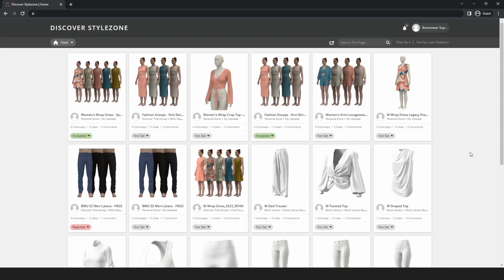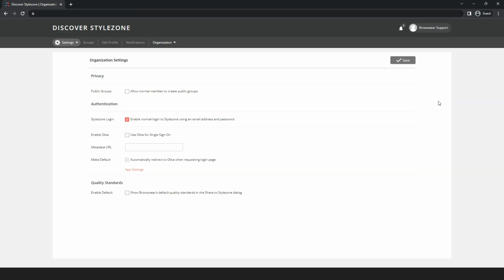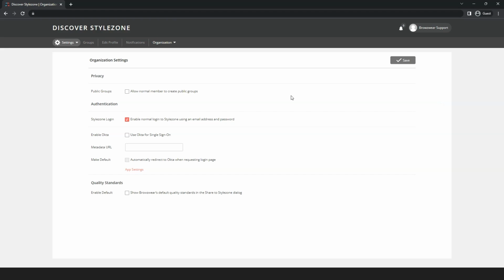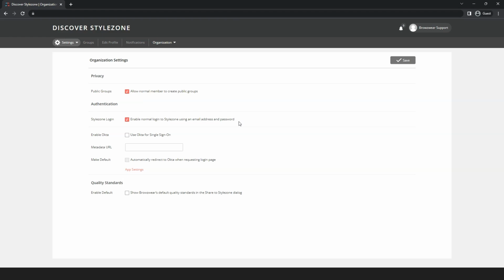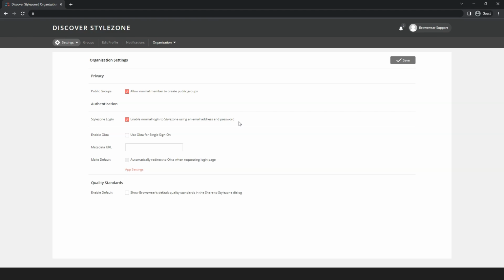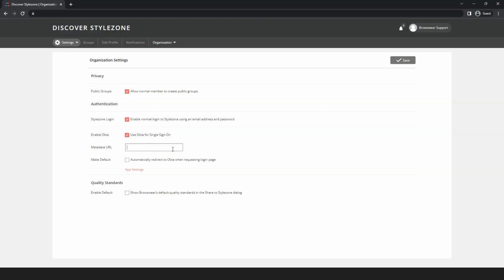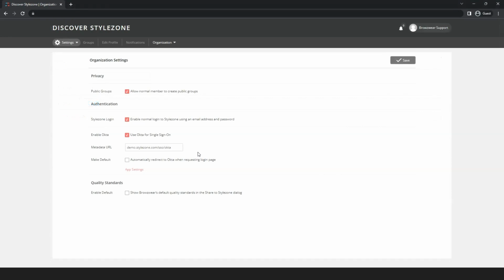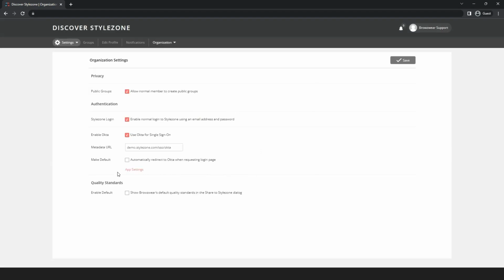Persona Adminnistrator 5 Organization Settings Overview